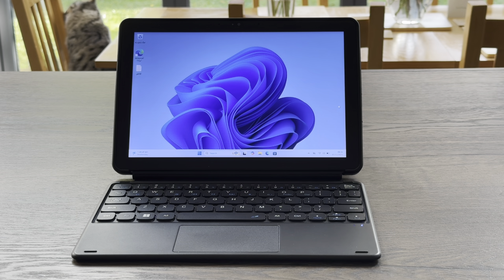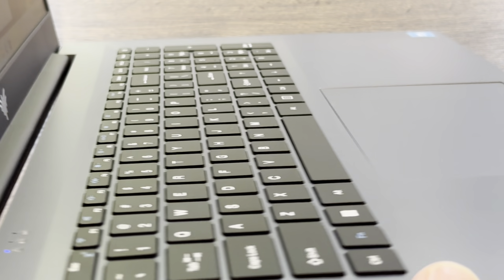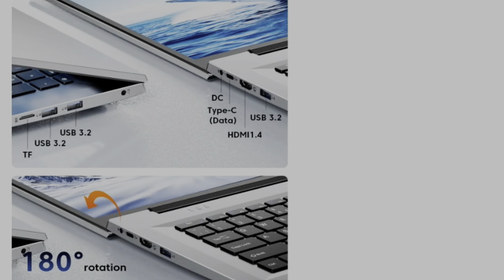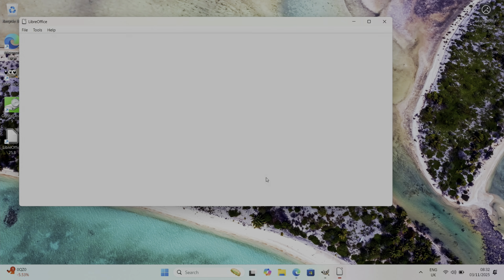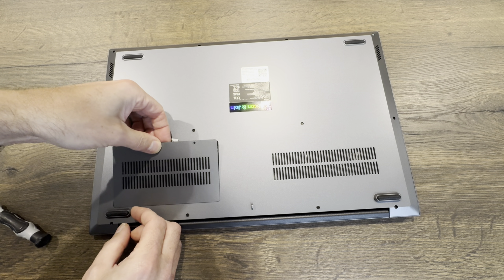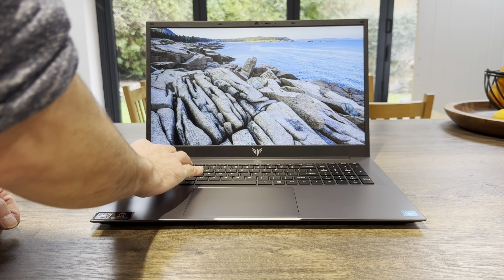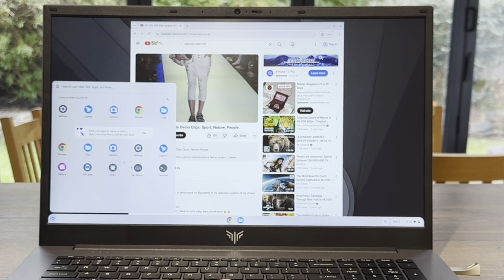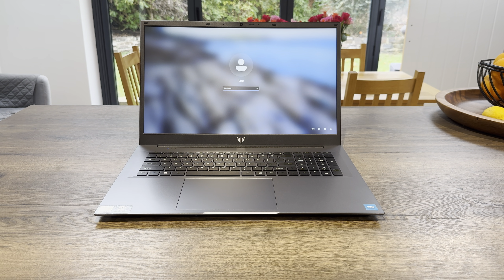Massive 18.5” Trivique N150 Laptop – The Ultimate Budget Workhorse?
Trivique AX18
Intel N150, 16GB DDR4, 512GB NVMe, 8000 mAH battery, 18.5" 1920 x 1080 IPS display

Del bios
F7 boot menu

Code：YKLN6KSP
Discount:20%
Original price: 419.99
Final Price：335.99
Start Date：30/10/2025 00:01GMT
End Date：30/11/2025 23:59 GMT

My videos

Product name:Tivique 18.5 Inch FHD Laptop with N150 Processor up to 3.6GHz, 16GB RAM 512GB M.2 SSD, HD Display Laptops, Support Dual-Band WiFi, BT5.0, 3*USB3.2, HDMI, Dual Speakers, 8000mAh Long-Lasting Battery